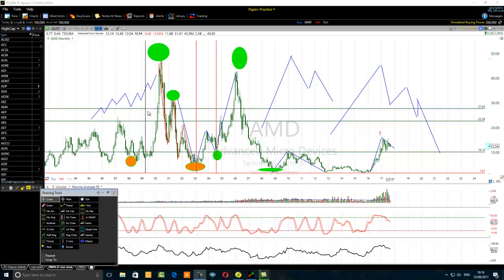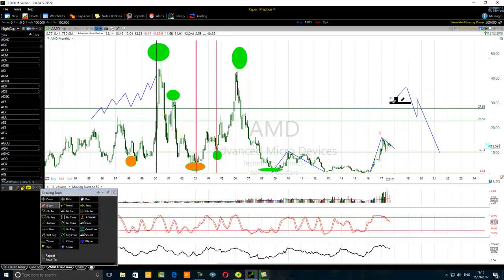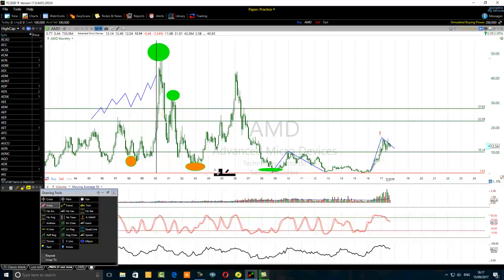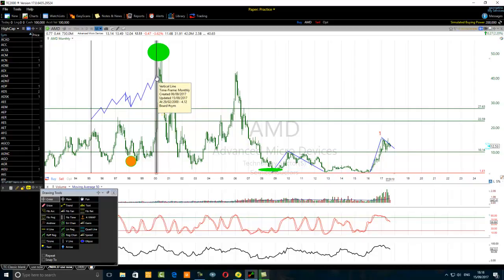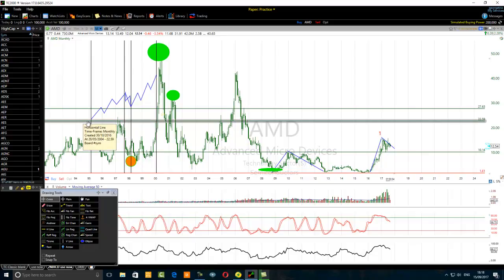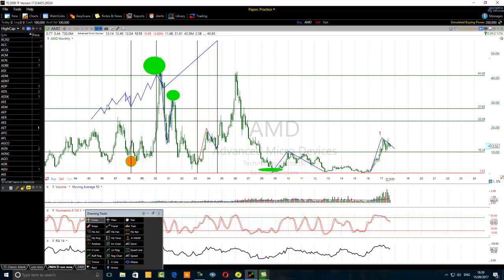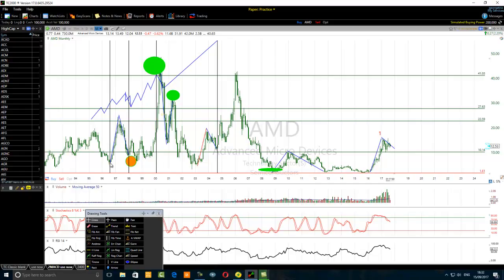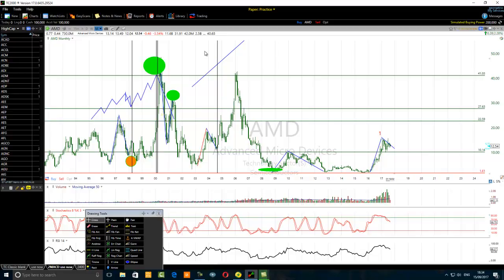How To Become A More Advanced Elliott Wave Trader Part Two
Second precise step to become a more advanced Elliott wave trader.  This tutorial explains what it takes to become a more
advanced Elliott wave trader by giving precedence to the interpretation of the price-action over the normal thirteen
specific Elliott wave patterns.

Be sure to watch the full length of this tutorial to upgrade
your your Elliott wave stature.
Learn more.